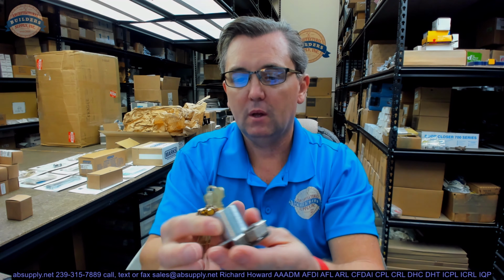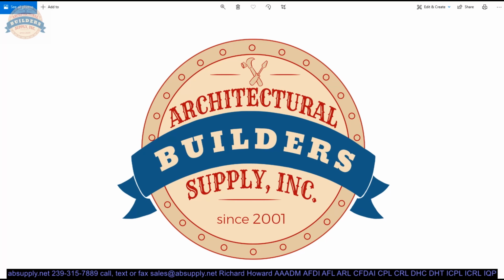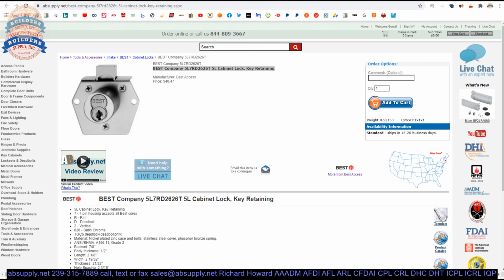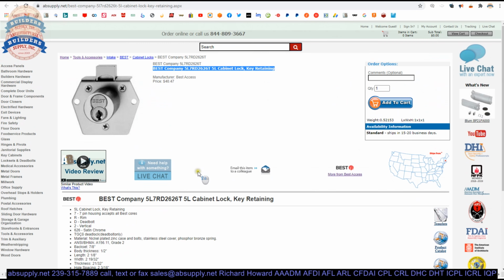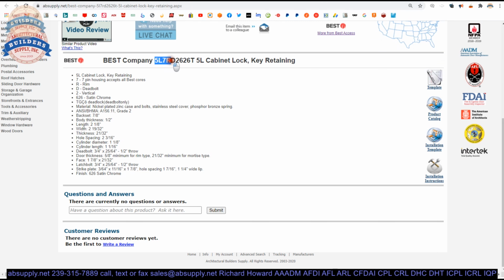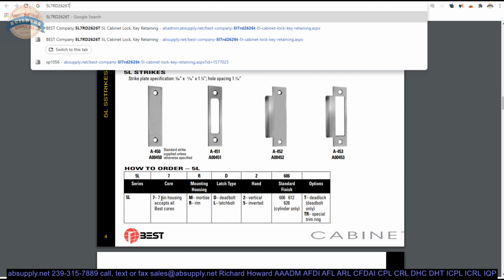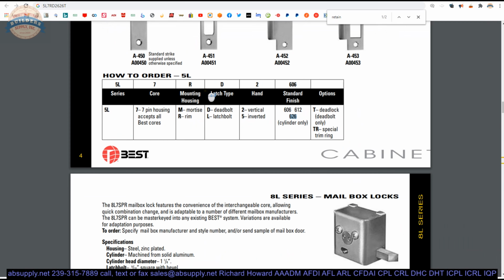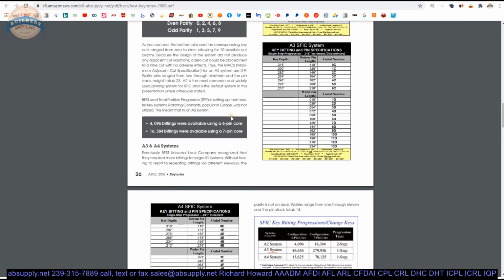BEST Company 5L7RD2626T 5L Cabinet Lock, Key Retaining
This video from absupply.net is to bring you a closer look at the BEST Company 5L7RD2626T 5L Cabinet Lock, Key Retaining where we will visually review the item along with its dimensional properties and its intended uses.